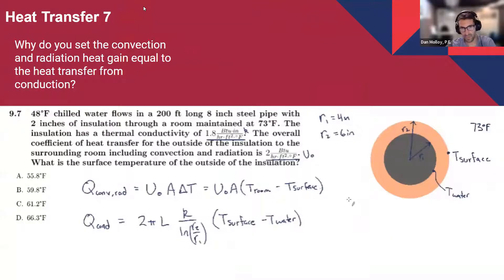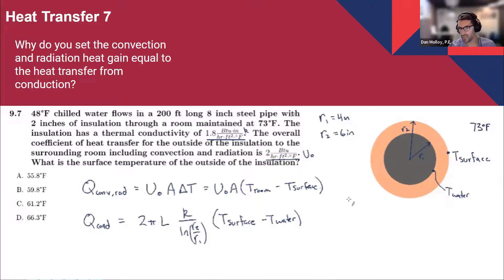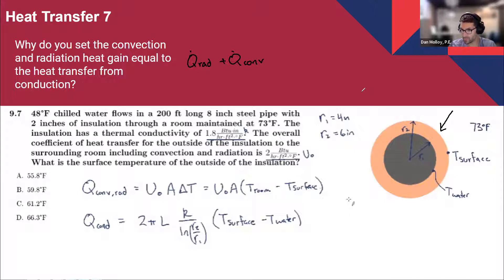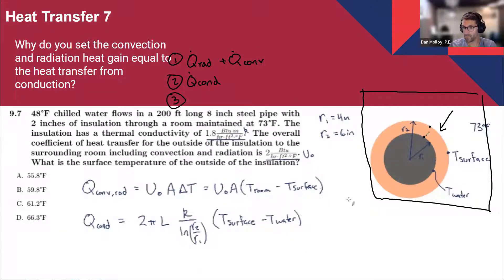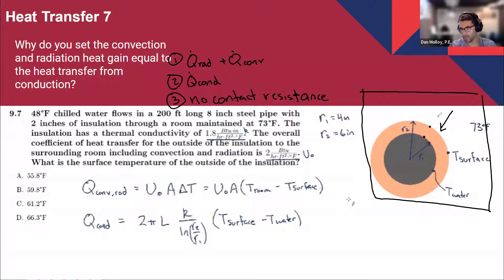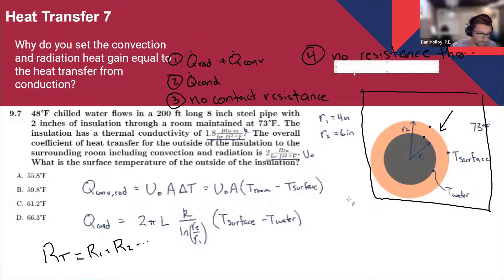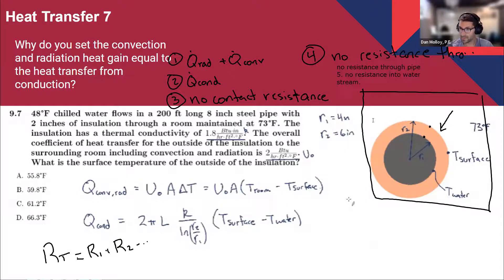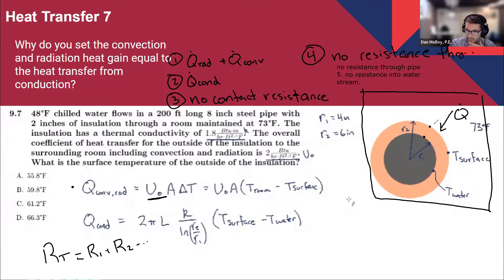Heat Transfer Question - Convection, Radiation, and Conduction through an Insulated Cylindrical Pipe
Explore the nuances of heat transfer in this detailed problem-solving walkthrough. We'll break down the interplay between convection, radiation, and conduction in a chilled water pipe scenario, focusing on key assumptions and simplifications. Learn how to set up the heat transfer equations, account for different resistances, and make informed decisions about negligible factors. Perfect for students tackling heat transfer problems on exams!

Happy Studying,
Dan